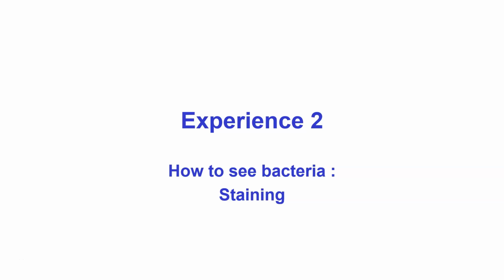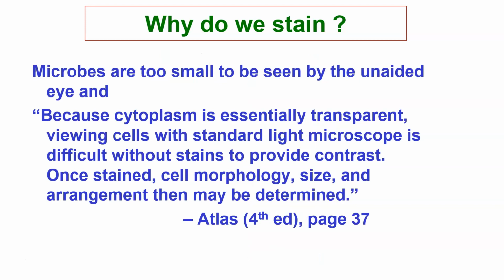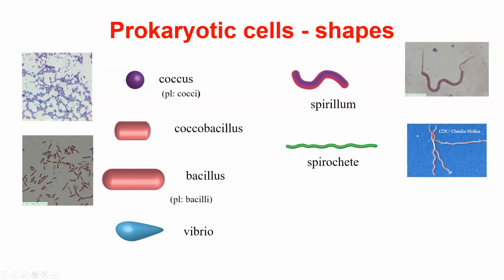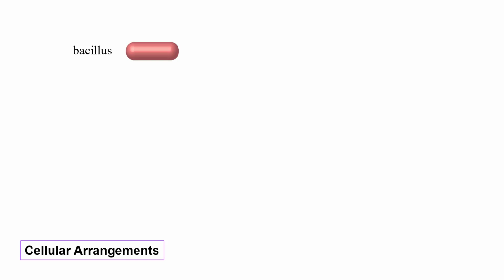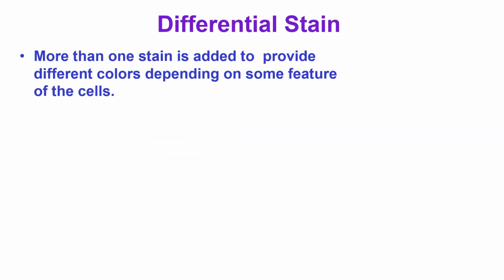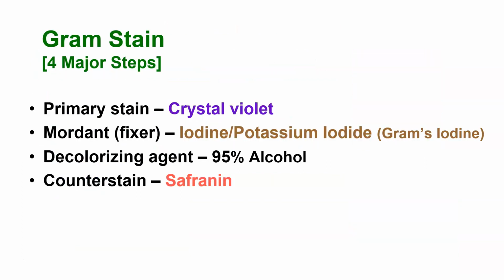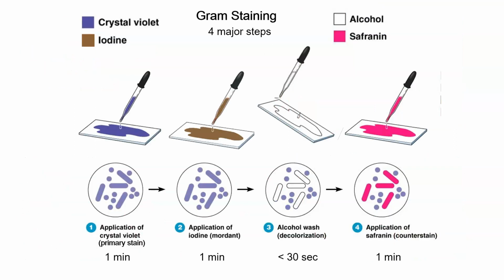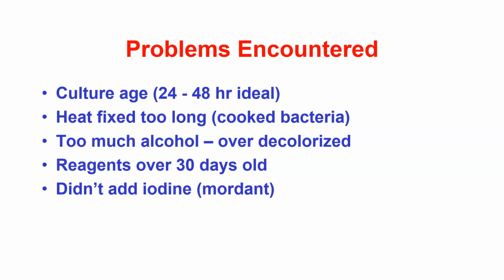Experience 2 - Staining HD (c) ix2020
How staining is done